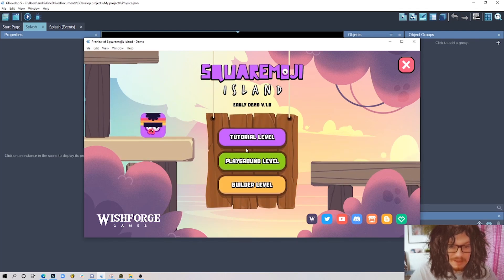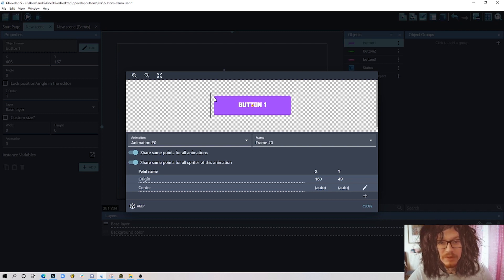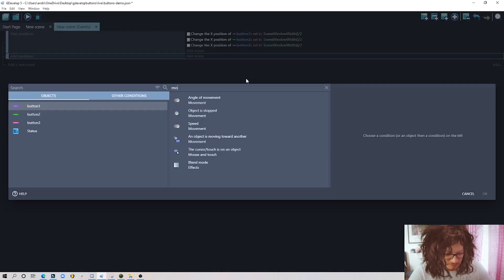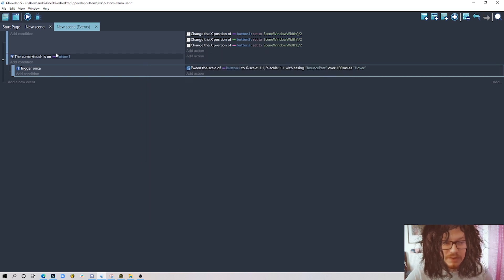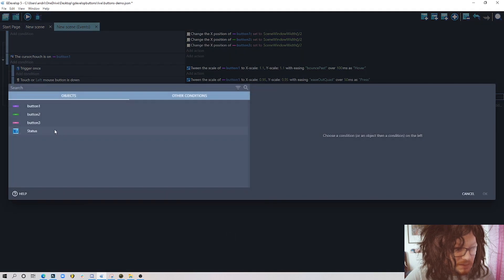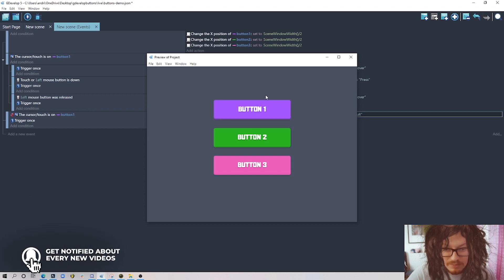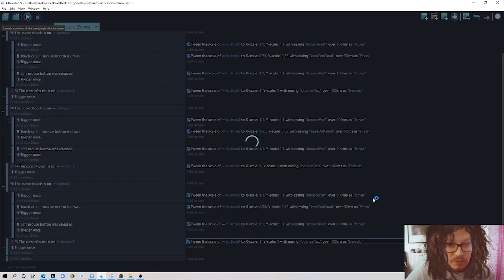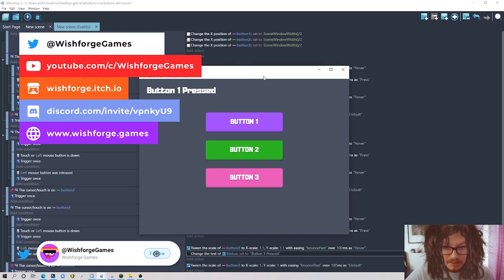How to Create Animated Buttons in GDevelop - Tutorial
Hey guys, it has been a bit more than 1 week i've uploaded my last video, but here i'm back again with another GDevelop tutorial and this time i will show how to animate your buttons using Tween Behavior.

If you'd like to support Wishforge Games you can do it by purchasing our original gadgets or simply by sharing this video with your friends :)